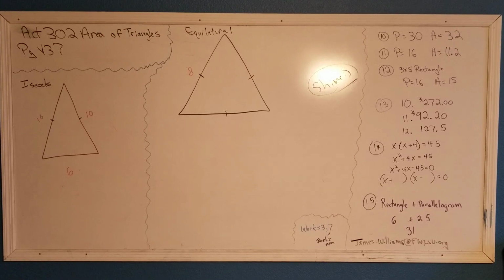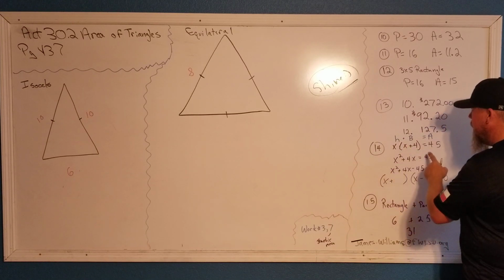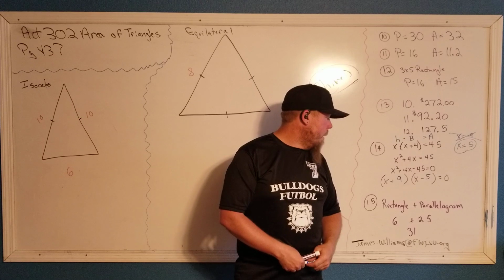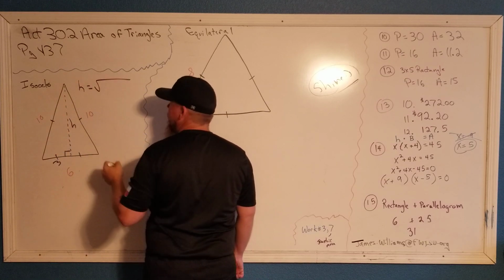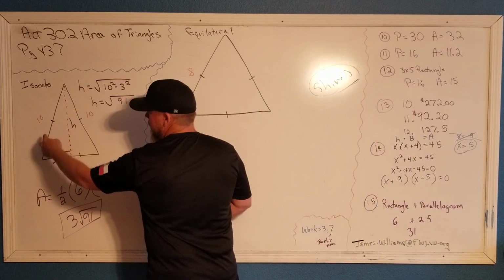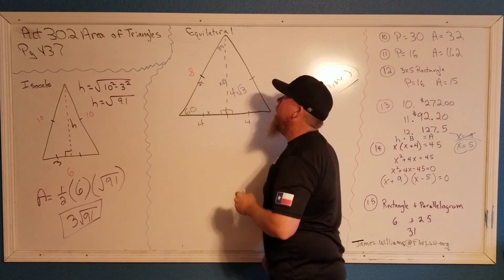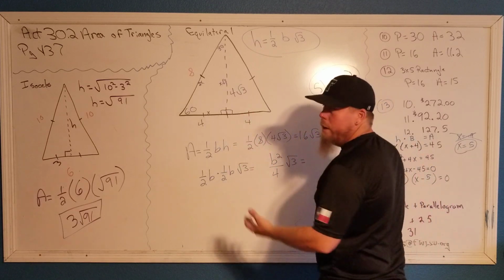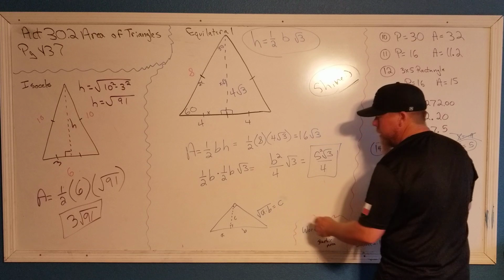Act 30.2 Part 1